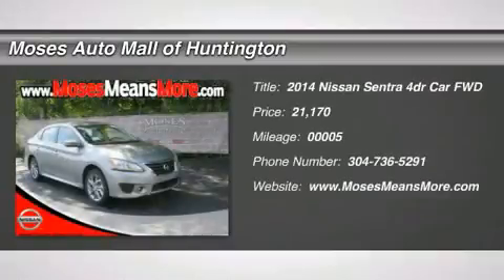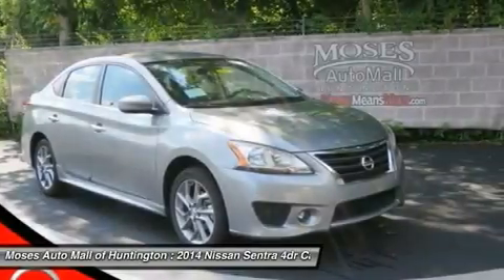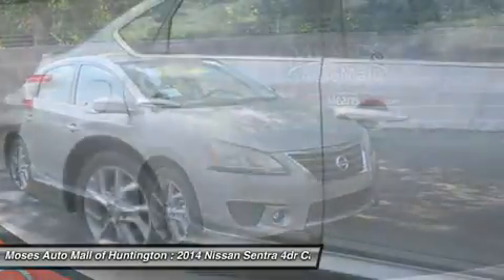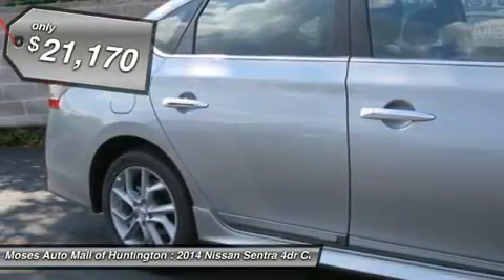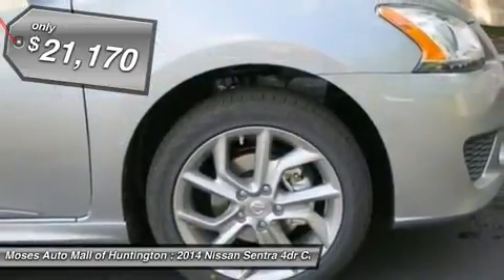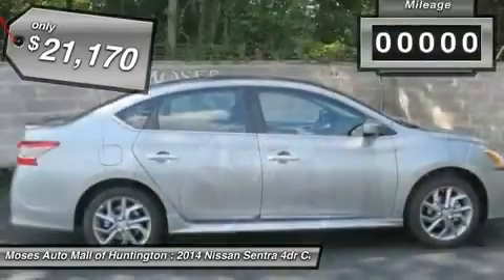2014 NISSAN SENTRA Huntington, WV N14437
2014 NISSAN SENTRA Huntington, WV
Stock# N14437

5200 US Rt. 60 E.

You'll love this 2014 Nissan Sentra. This is a car you'll want to take home. With 5 miles, it features Variable transmission and an exterior color of Magnetic Gray. Call us and be the first to open the car door today!